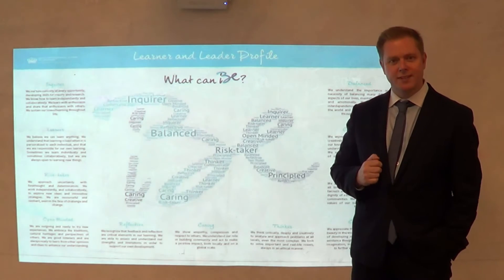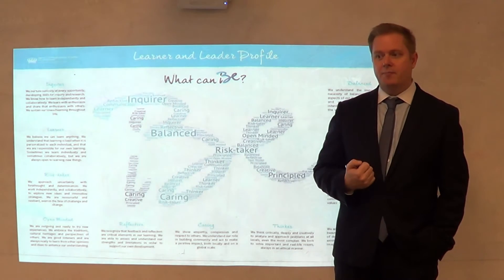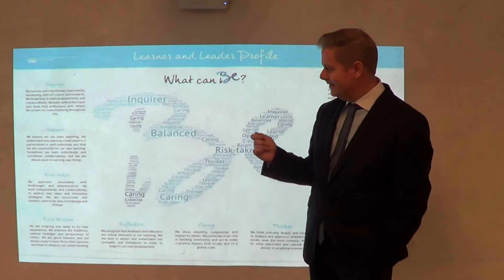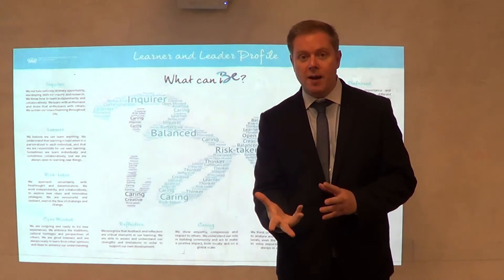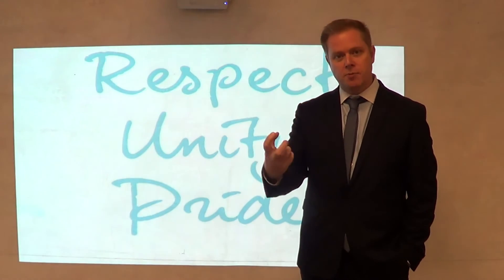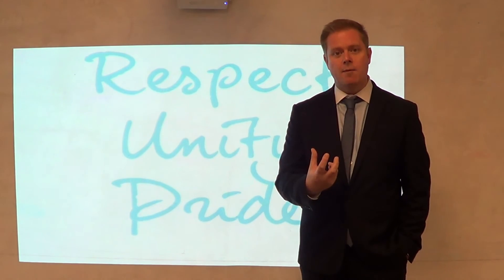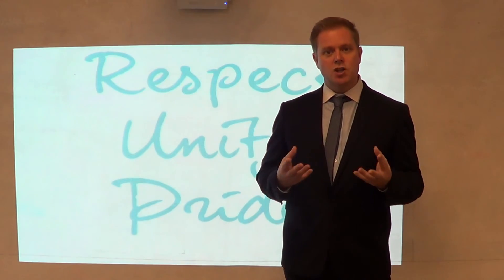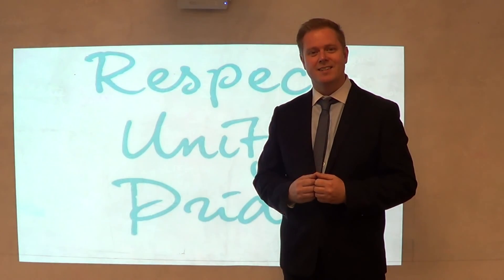State of the School: Learner and Leader Profile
Learn more about our student-created Learner and Leader profile, a document that will guide our students and staff from here forward.